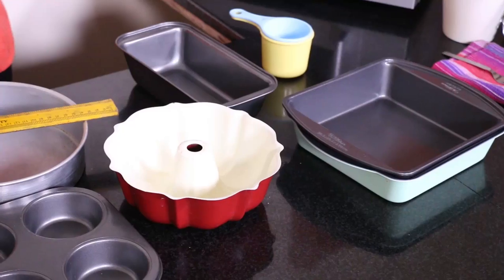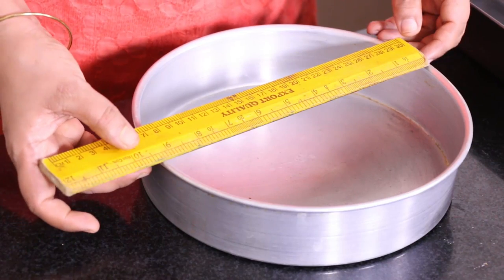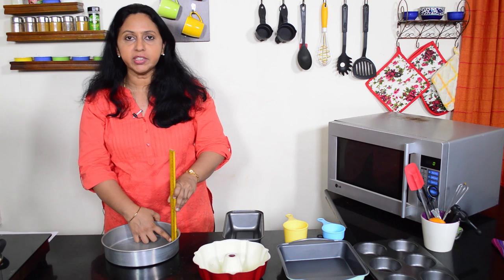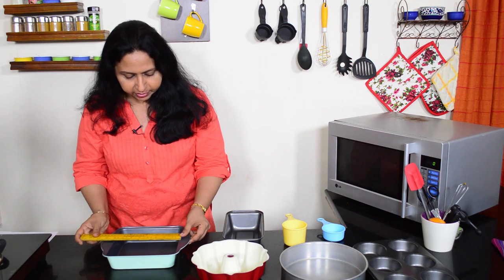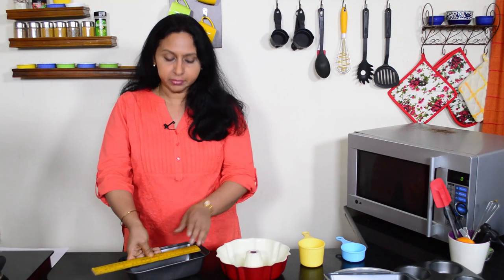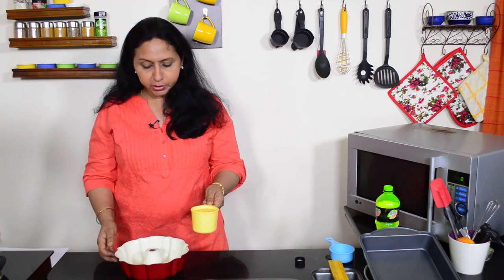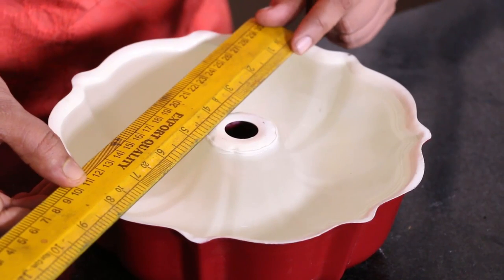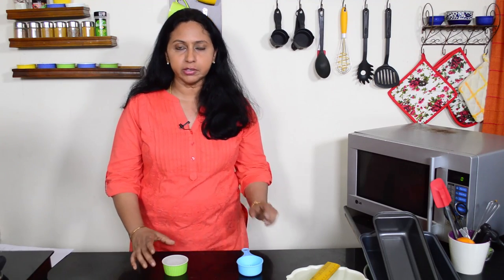How To Measure Baking Tins/Pans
Get pans of the right size and use the size recommended in the recipe for the best results in baking! Here is how to measure your basic baking tins.

How to choose an oven for baking, how to use a convection microwave, how to start baking,  how to use basic baking tools, basic ingredients, tips, techniques and simple recipes in this playlist